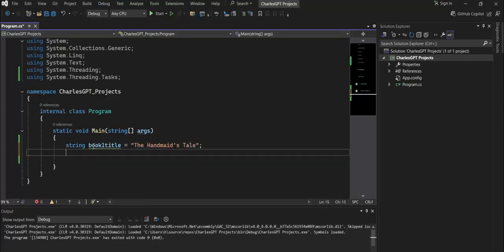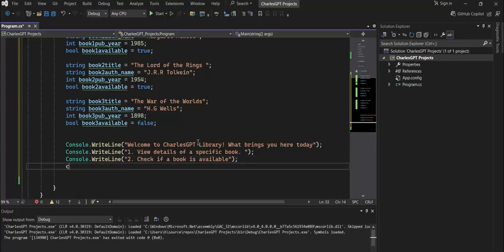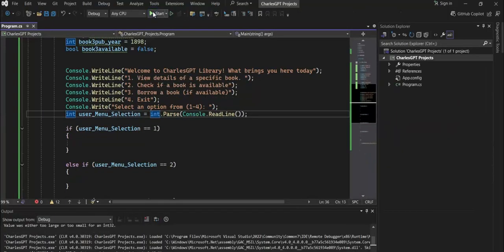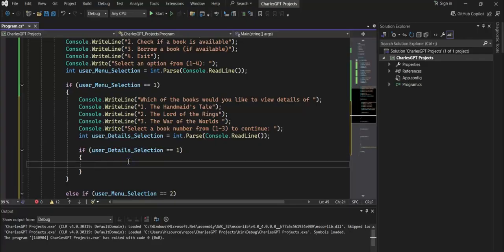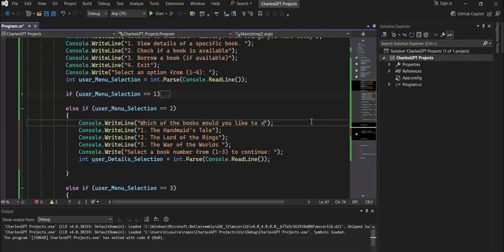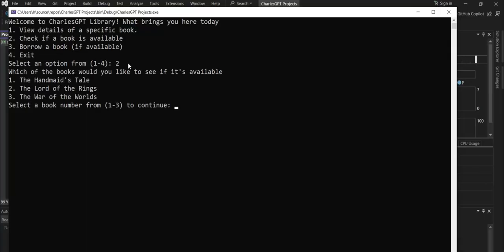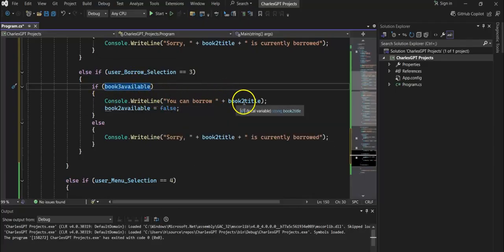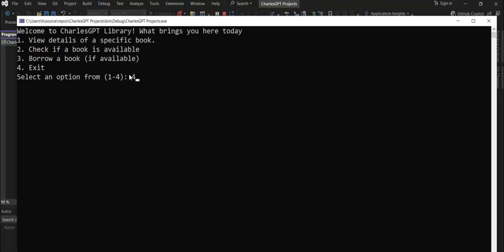📚 C# Beginner Projects: Building a Library System with only if/else statement (2025)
Get ready for some coding fun! In this video on CharlesGPT Demo Channel, I walk you through a playful and practical C# console library app. You’ll learn to view book details, check availability, and borrow books using a simple menu system—no hardware required, just your keyboard and Visual Studio or any C# compiler. Whether you're starting or learning on a budget, this hands-on project introduces real-world programming using if/else logic ONLY and Console I/O.

Expect a friendly twist as I guide you through each feature with clarity, sprinkled with humor to keep things light-hearted.
✅ What You’ll Learn:

    Building a menu-driven console app using Console.WriteLine() and Console.ReadLine()

    Managing variables (string, int, bool) for book info

    Applying if/else and else if logic to handle user choices

    Simulating book borrowing and updating availability dynamically

    Writing clean and readable code for beginners

This project mirrors classic tutorials like freeCodeCamp’s and Dev Leader’s beginner C# console exercises

Shoutouts:
Massive thanks to @BroCodez , @freecodecamp , and @TraversyMedia  for inspiring clear and motivating programming guides!